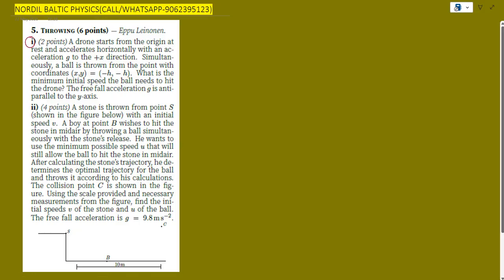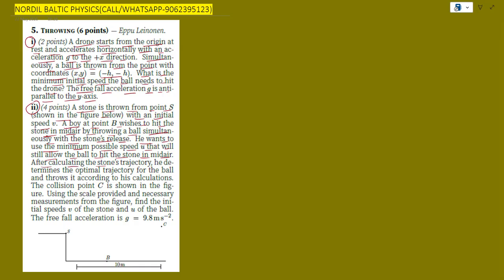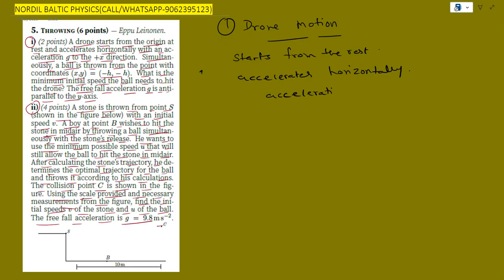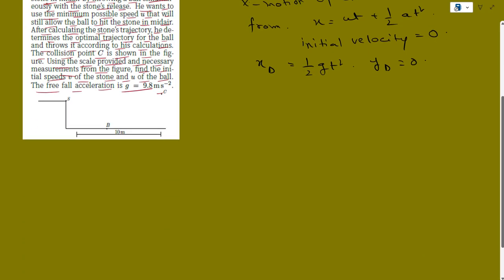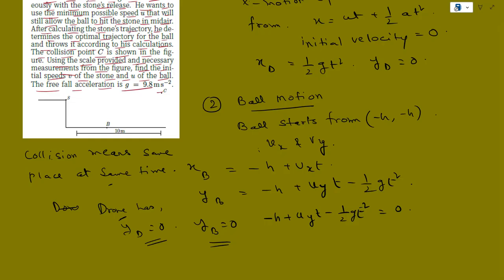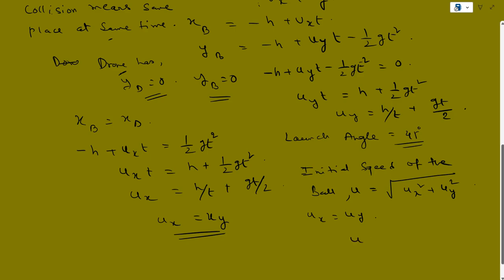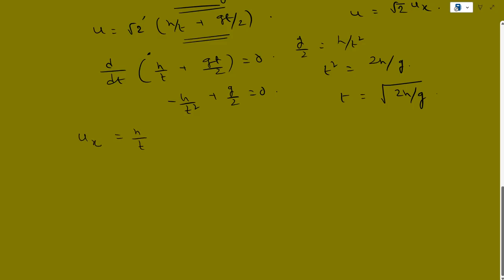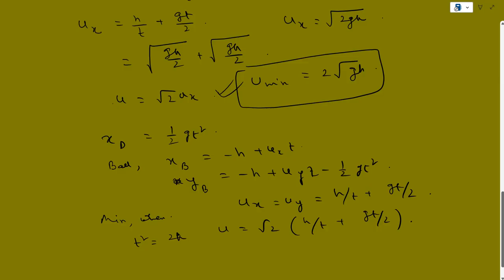Nordic Baltic Physics Olympiad Mock Test & Past Paper Concept Exploration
Welcome to this advanced lecture series on Nordic Baltic Physics Olympiad Mock Test & Past Paper Concept Exploration designed for Physics Olympiad aspirants preparing for international level competitions, national olympiads, advanced problem solving examinations, and conceptual physics mastery. In this session, we deeply analyze Nordic Baltic Physics Olympiad previous year questions, mock test strategies, advanced theoretical approaches, numerical techniques, hidden concepts, and smart problem-solving frameworks that help students improve accuracy, speed, and conceptual understanding in olympiad physics.

In this lecture, students will learn:
• Advanced Physics Olympiad problem solving techniques
• Smart shortcuts for lengthy numerical calculations
• Concept exploration from previous year questions
• Hidden tricks and key ideas used in olympiad physics
• Time management strategies for mock tests
• Error reduction methods in competitive physics exams
• Deep analysis of mechanics, electricity, magnetism, optics, and thermodynamics
• Application of mathematical methods in physics problems
• Multi-concept integration approaches
• Step-by-step derivation and explanation techniques

This video is suitable for:
• School students preparing for Physics Olympiads
• Undergraduate students interested in theoretical physics
• Students targeting INPhO and IPhO level competitions
• Competitive exam aspirants preparing advanced physics
• Students wanting strong conceptual foundations in physics

Because olympiad physics requires conceptual clarity, analytical thinking, mathematical precision, and advanced visualization skills. This session focuses not only on solving problems but also on understanding why a method works, when to apply a technique, and how to identify hidden patterns in difficult physics questions.

Topics covered may include:
Mechanics, rotational dynamics, gravitation, thermodynamics, fluid mechanics, waves, oscillations, electrostatics, current electricity, magnetism, electromagnetic induction, optics, quantum physics, relativity basics, dimensional analysis, approximation techniques, graphical interpretation, and advanced numerical reasoning.

Students preparing for:
NBPhO, IPhO, INPhO, NSEP, KVPY level physics, ISI admission tests, IISER aptitude examinations, engineering entrance examinations, and university level competitive physics can benefit significantly from this lecture series.

For guidance, mentorship, mock tests, advanced physics classes, mathematics classes, olympiad preparation support, and competitive examination training, contact the details below.

Make sure to:
• Share with Physics Olympiad aspirants
• Comment your doubts and difficult topics
• Turn on notifications for upcoming mock tests and concept exploration sessions